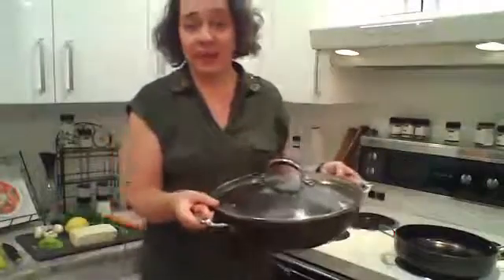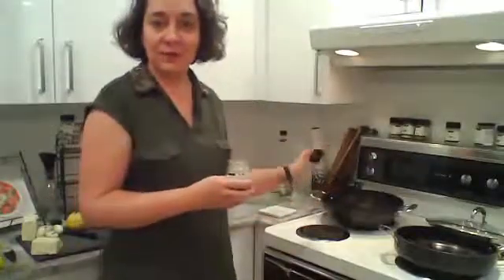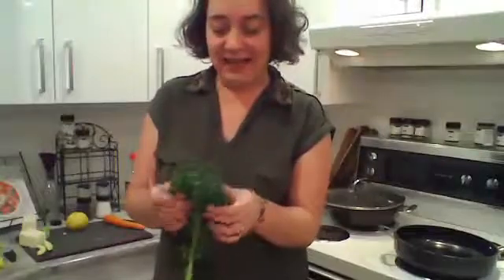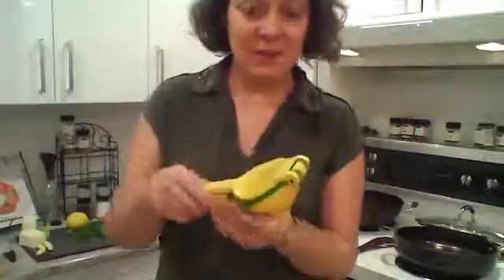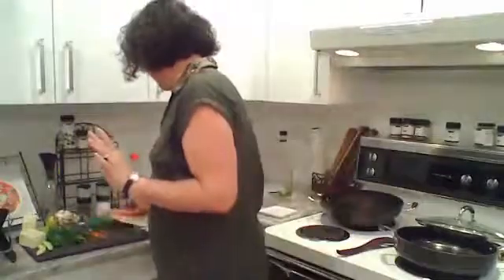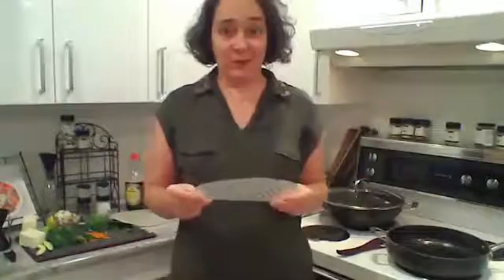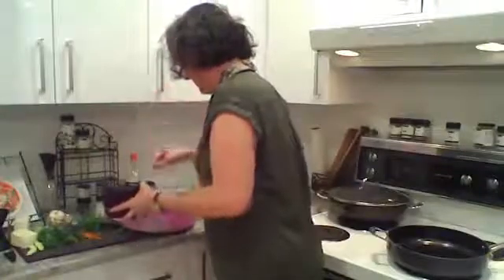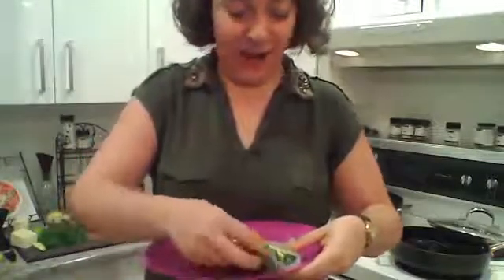Easy 15 minute Spring Rolls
-Tofu strips fried in olive oil & Asian Stir Fry spice blend in a wok
-Carrot spirals made with our veggie slicer
-Avocado
-mushrooms
-green peas
-rice vermicelle

Top with Sesame Ginger Salad Dressing mix & lemon juice (pressed with our citrus press)

Wrap in rice paper

Dip in Teriyaki Sauce Mix + soy sauce and olive oil

LIVE YOUR EPIC LIFE
Join my FB group to simplify food prepping from grocery shopping to meal planning with:
- a new recipe each day
-  a virtual cooking class every week
-  guests, offers, special announcements